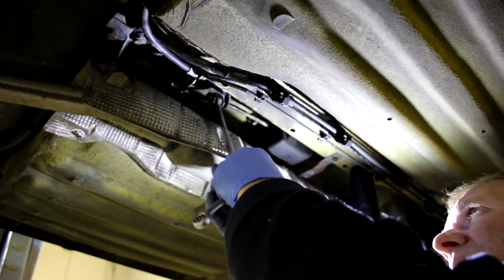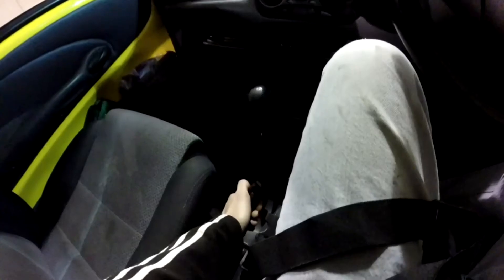How To Change Brake Drums & Shoes (Super Seicento)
The Super Seicento is now rocking some hugely upgraded front brakes! But to make sure it can cope with what’s to come, lets refresh the rear brakes with new drums and shoes!

Also something to note around my videos working on my car: I’m just a keen petrolhead, NOT a trained mechanic. I like to make interesting car mods and show you how I've gone about it, but I can't promise that anything we show you will work for your particular car, or that you won't harm yourself, someone else, your car or your warranty doing it. Please be safe, be responsible and unless you know what you're doing, do not fool around with very serious machinery just because it may look easy on YouTube. Talk to a qualified mechanic if you are in any doubt.